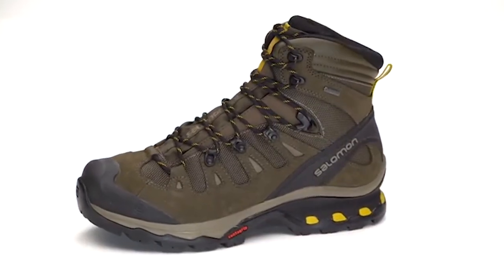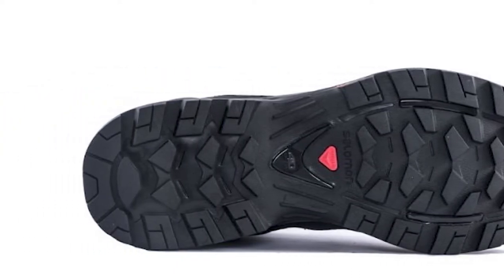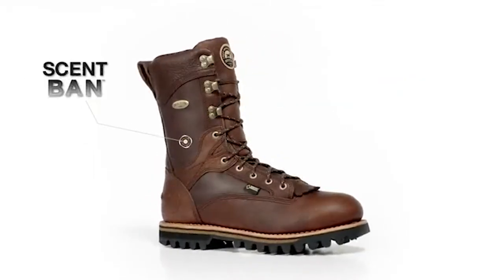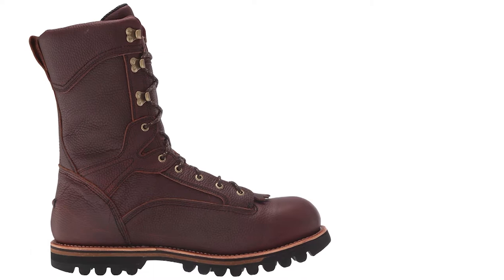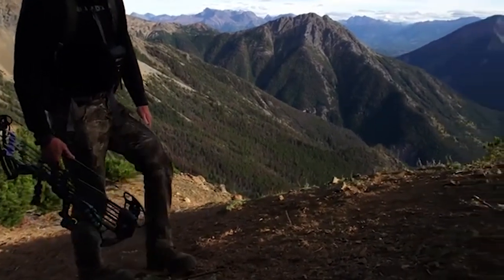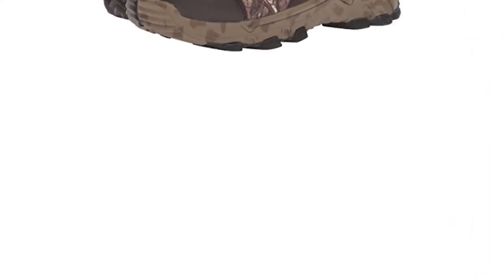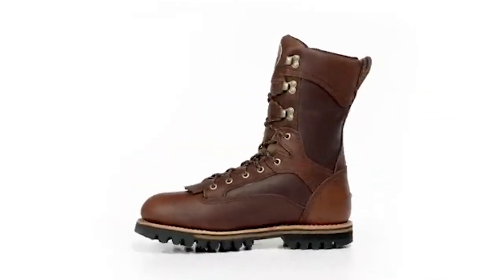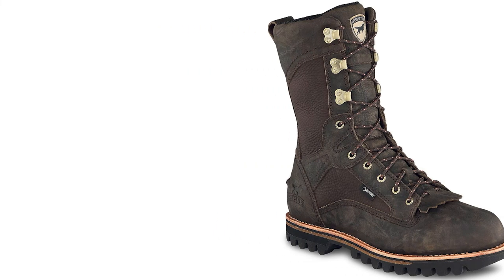Best Elk Hunting Boots | Top 5 Best Boots For Elk Hunting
The best elk hunting boots will make your task easier. You will get the most convenient top 5 best boots for elk hunting from Amazon in this video.

1. Salomon Men's Quest 4d 3 GTX Backpacking

2. Irish Setter Men's 860 Elk Tracker Waterproof Boot

3. Thorogood Men's American Heritage 8" Boot

4. Irish Setter Men's Hunting Boot

5. Irish Setter Men's 880 Elk Tracker Hunting Boot

The best boots for elk hunting is an essential part. Lightweight best elk hunting boots will help you to walk longer in a rugged space. To make your choice faster, we have listed these best elk hunting boots reviews.

These best archery elk hunting boots are suitable for heavy duty task. The top archery elk hunting boots are made with leather and rubber. The breathable and high quality material makes the best elk hunting boot more effective to use.

A lightweight sole makes the most comfortable hunting boots for feet. So you can follow our reviewed product to get your desired best elk hunting boot.